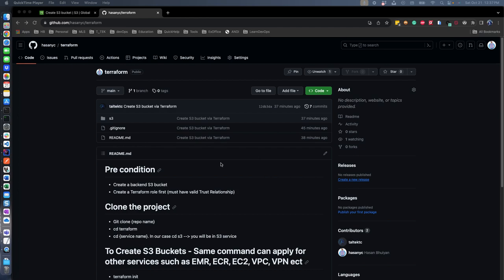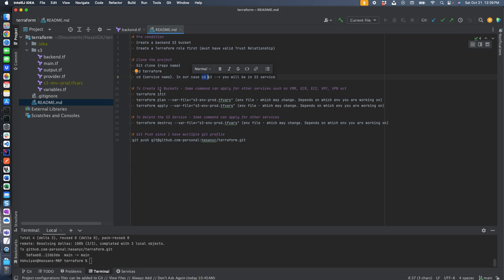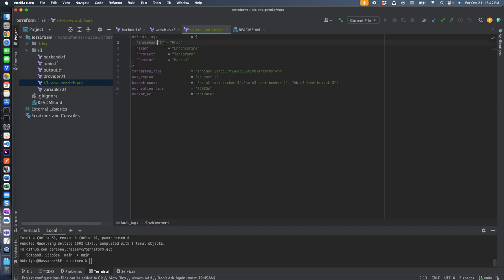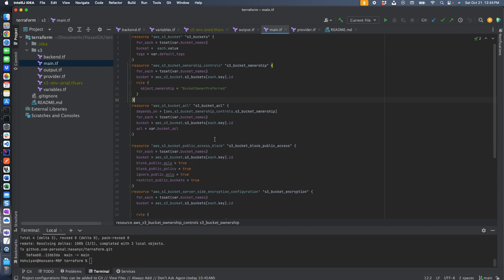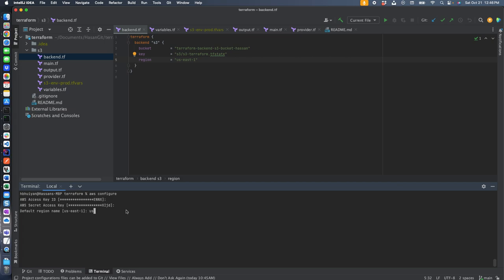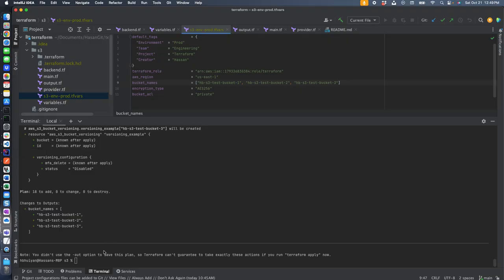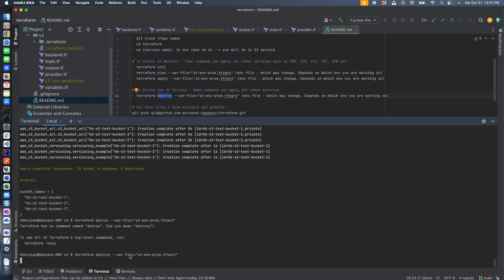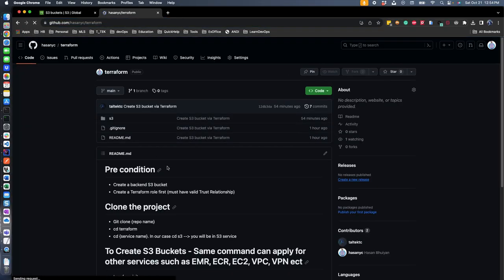Create list of AWS S3 Buckets using Terraform in 2023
Clone this project and change the stuff I explained to you in the video and you should be good to create one more AWS S3 bucket in a few seconds.
FYI - Must have AWS CLI and Terraform install/setup, if you don't have none then use homebrew to install both of them. Also, need one of IDE either IntellIJ or Visual Studio.